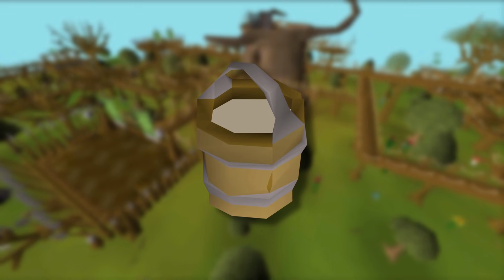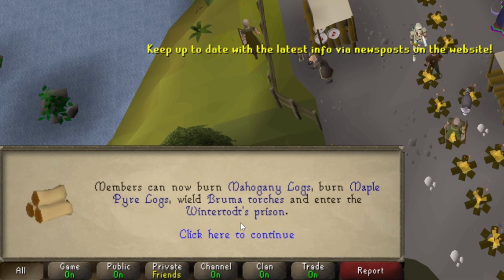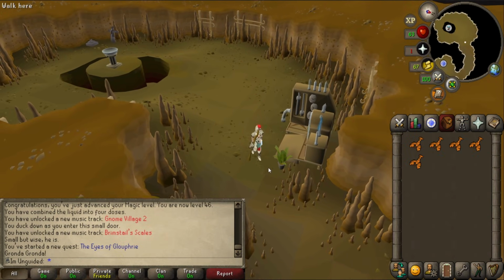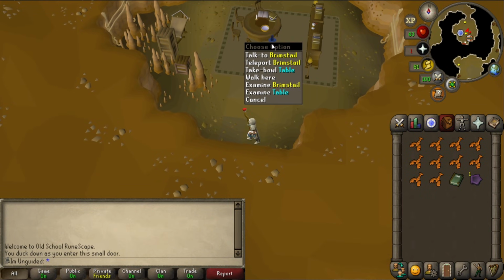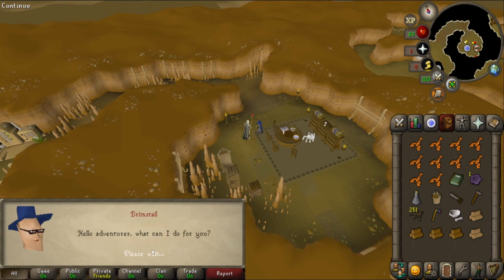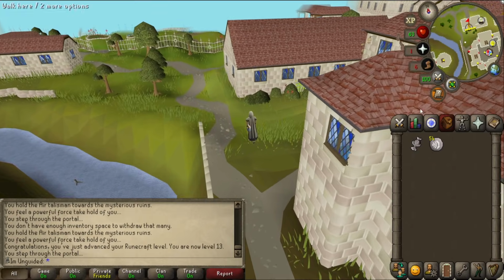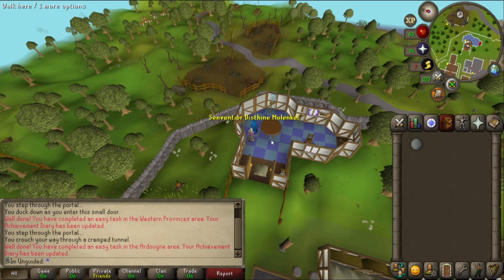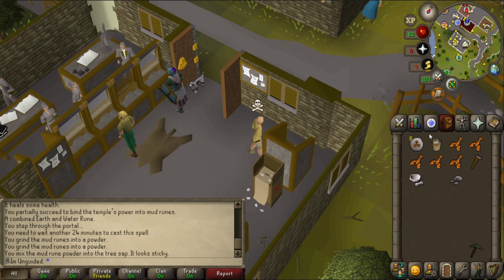The closest I've been to giving up... | Unguided #16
who'd have thought that this would be the quest that would push me to my limits...

Welcome back to Unguided, where I'm trying to complete every quest in old school runescape without using a guide, wiki or plugins. I'll only be using my limited knowledge and in-game learnings. Full rules below.

RULES
- No use of OSRS wiki (or any equivalent) for anything - this includes looking up item spawns, quest guides, boss guides, anything
- No use of any other quest helper sites
- No use of quest helper plugin

CAVEATS
- I love OSRS YouTube, I might inadvertently learn something I don't know by watching my favourite content creators, but I'm not going to stop watching them so that's just a risk I'm willing to take + it's unlikely going to be relevant for me
- I may use some QoL plugins, but only a few. Loot tracker to prove grinds, ground items so I don't miss drops and left click to use bones. Nothing that will give me info I didn't previously have
- I'm going to try and avoid any spoiler comments. If you can, please try not to help me if there's an episode where I'm stuck on something. I appreciate the sentiment but telling me an item spawn or quest step could spoil the fun :)

0:00 Intro
0:17 Time to gain some levels
1:50 Time to make some money
4:54 This is not the quest I thought it was... or is it?
8:35 Magical glue
12:03 The req list gets longer
17:15 Progress